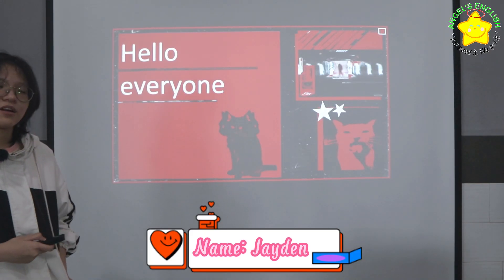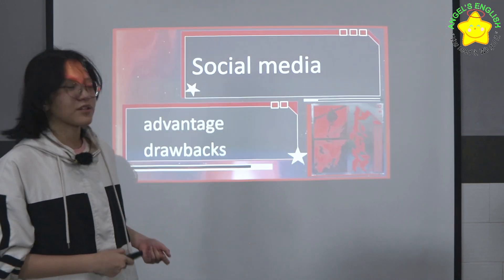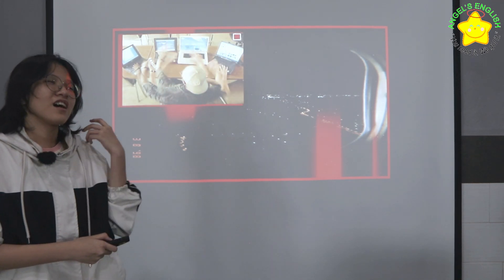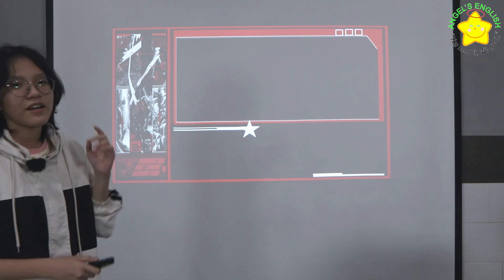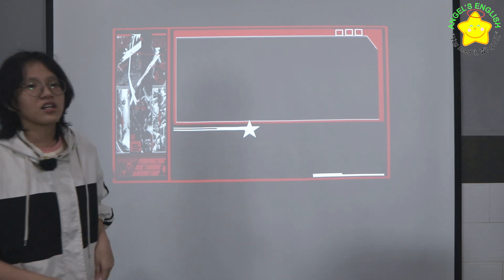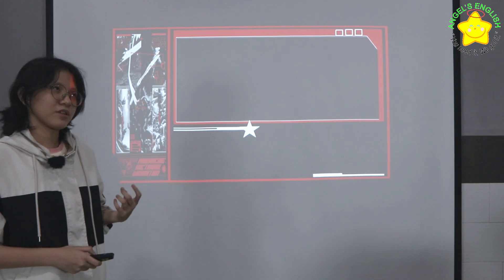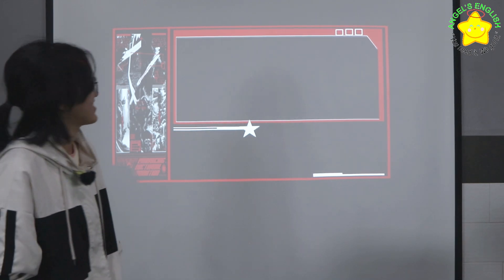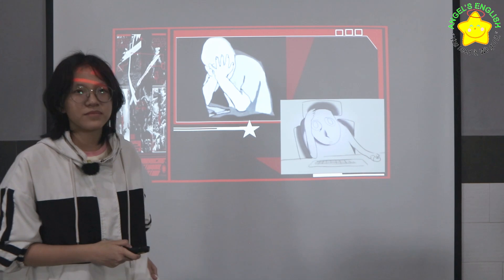Jayden AE5 - Bài kiểm tra quý III, 2024